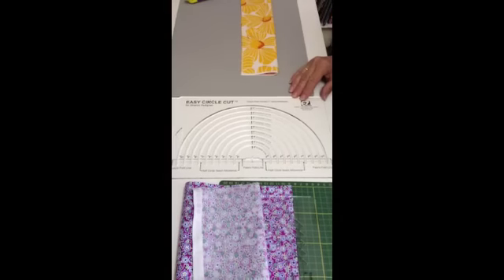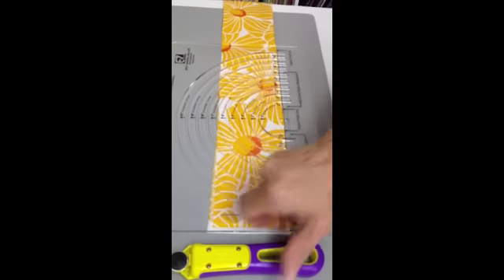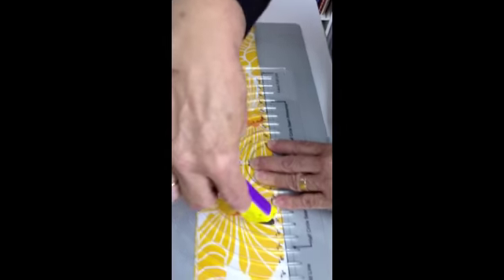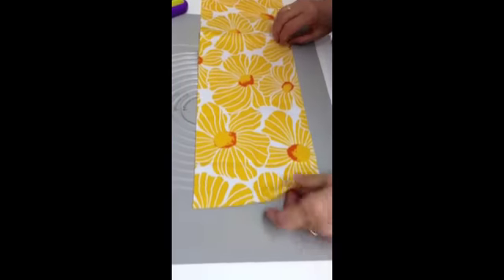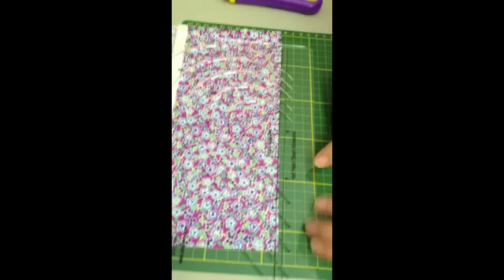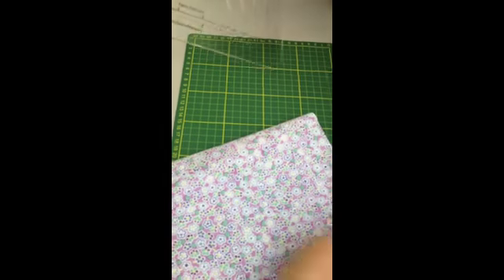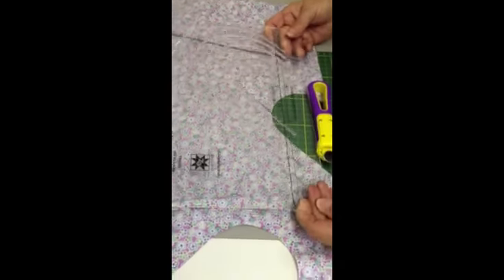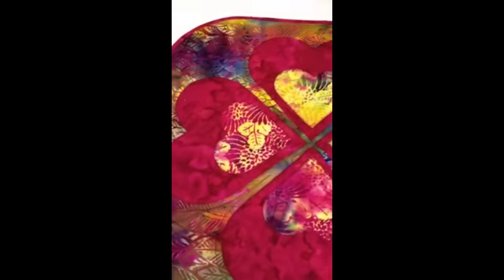Easy Circle Cut and Easy Hearts Tools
This video show how to use the Easy Circle Cut and Easy Hearts tools to cut circles, half circles, hearts and half hearts in a variety of sizes. Examples of projects using these are shown.